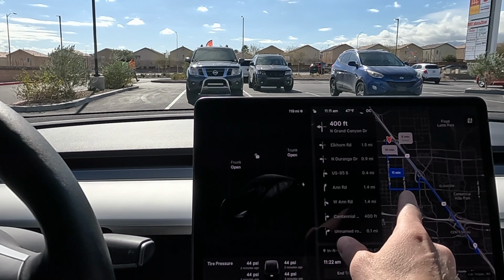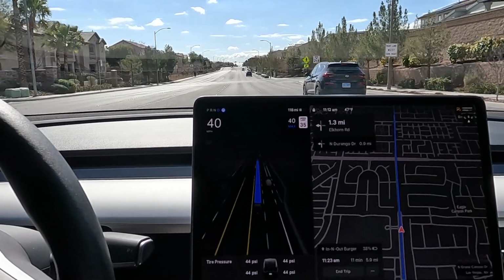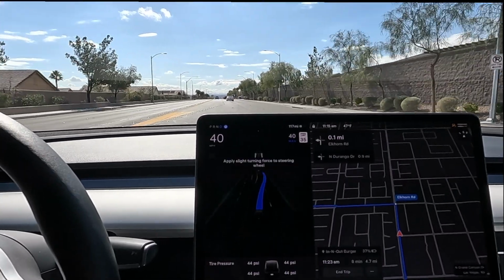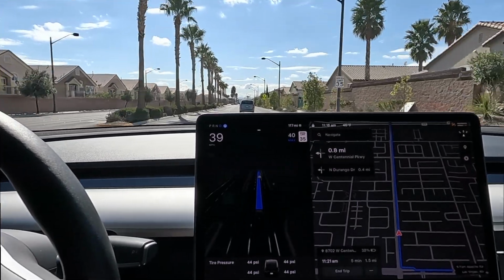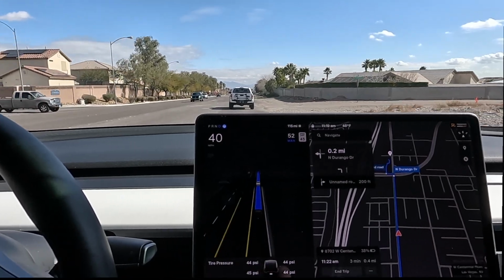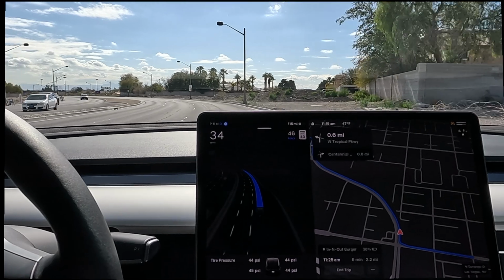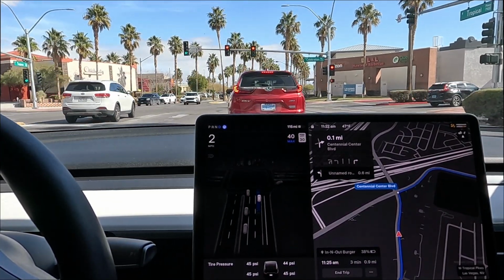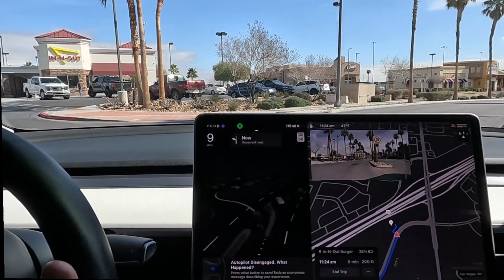FSD Beta to In & Out Burger Las Vegas | 2023 Tesla Model 3 Performance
Today we take out the 2023 Tesla Model 3 performance on a short drive to chipotle. We're currently running on 11.4.9 version of FSD beta on today's drive. We had a couple interventions, but very excited for the rollout of FSD 12.